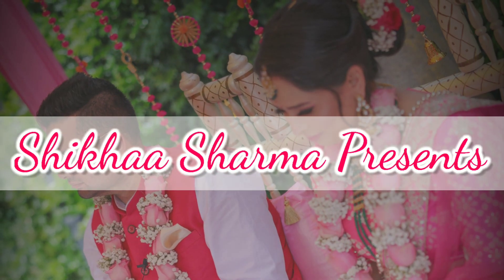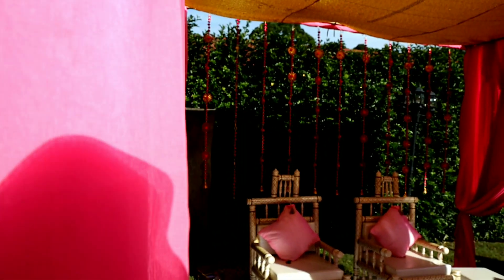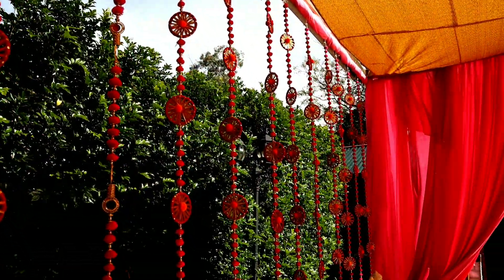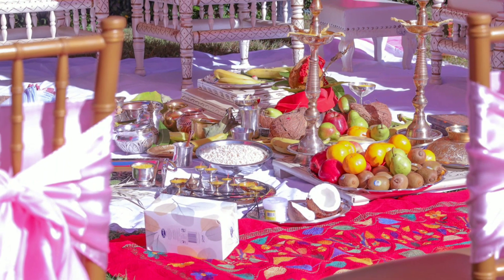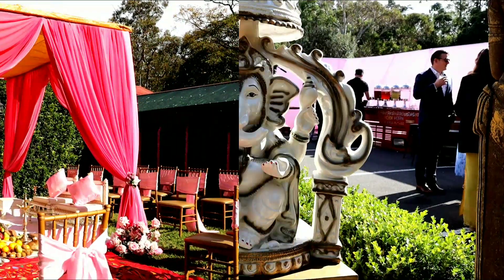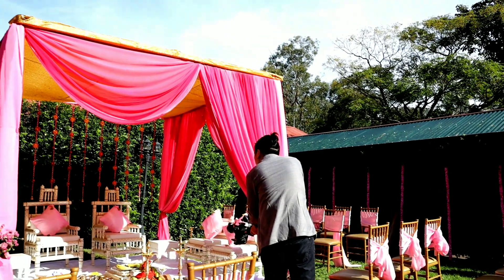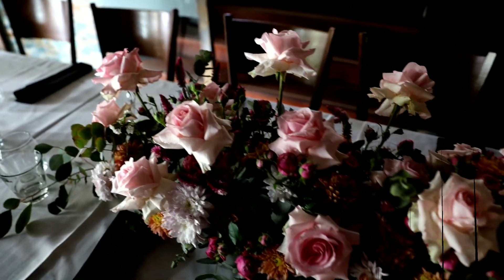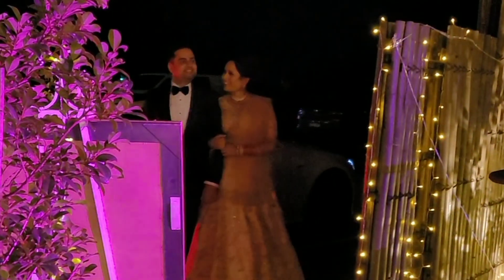Intimate Outdoor Wedding | Reception | Pink Theme and Drape Mandap | Sydney | Australia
Hello Everyone!!

Here is a video of an outdoor intimate wedding. I did drape Mandap for Pink Weddings and Reception. It was simple and sophisticated. The color pink stood out and looked so classy during the day, outdoor events or weddings are always my favorite.
The Reception is more about lighting the venue, we lighted the venue on the fence and trees and utilized our spectacular candle walls and red wall.